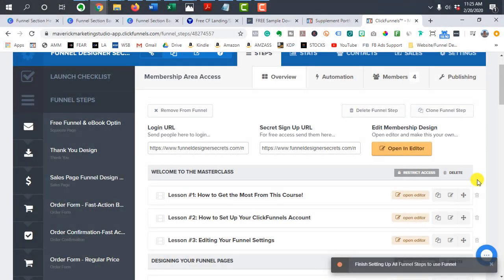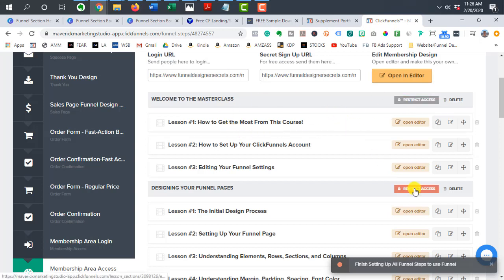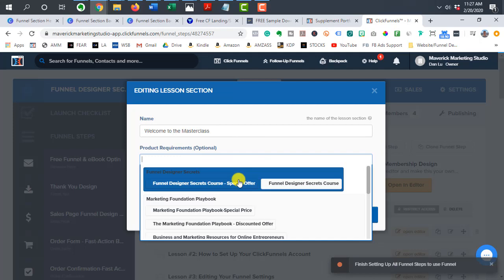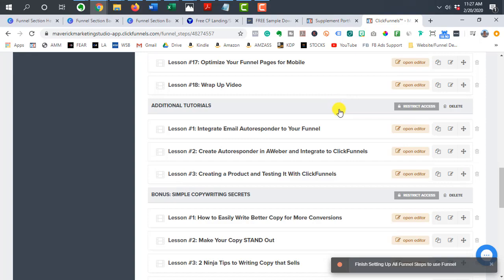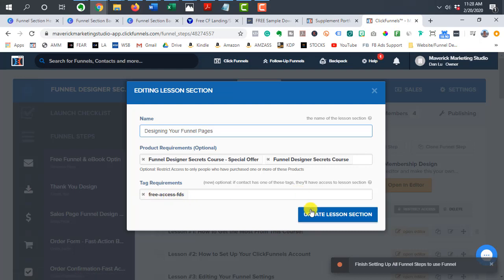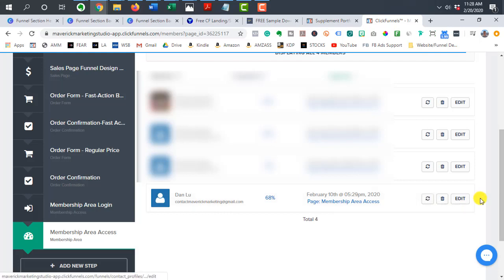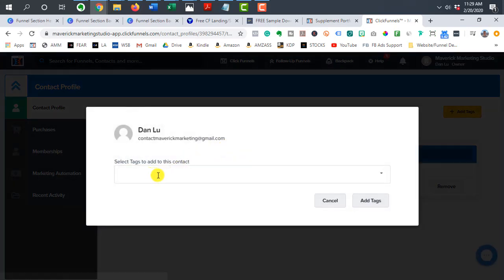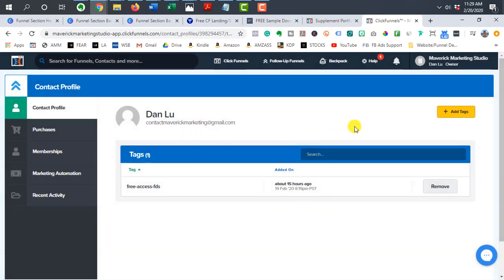How to Restrict Access to ClickFunnels Membership Site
Keep non-buyers out of your membership area and prevent people from sharing your course for free.

Learn 2 ways to restrict access to your funnel sections in this video.

Make sure that you restrict access for EVERY section that you do not want people to access without either purchasing a membership product or getting a tag from you.

★☆★ADDITIONAL RESOURCES TO HELP YOU WITH YOUR BUSINESS. FOLLOW THE STEPS★☆★

My Equipment:
Fugetek Selfie Stick
Fugetek Selfie Stick Tripod
Power DeWise Lavalier Microphone
Blue Yeti Microphone

Dan Lu is focused on providing information, strategies, and resources regarding sales funnels and online marketing strategies to help you build a better business and financial future.